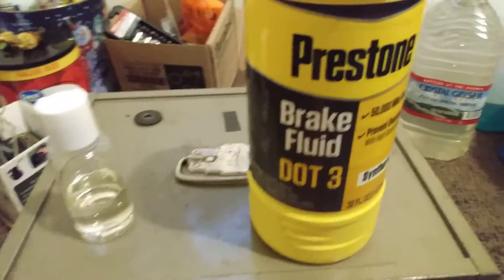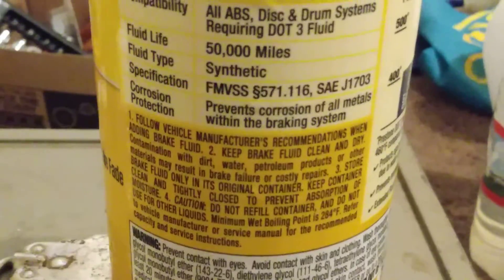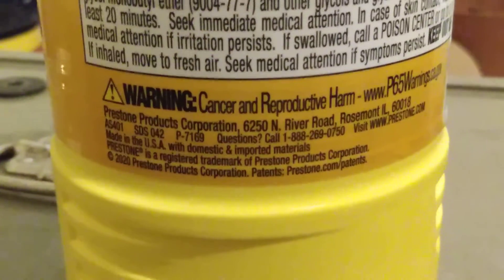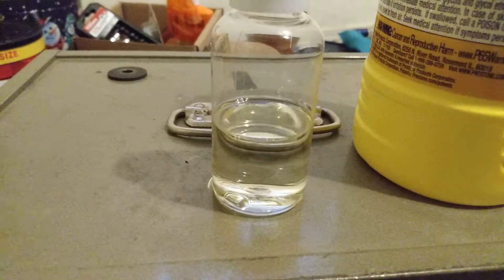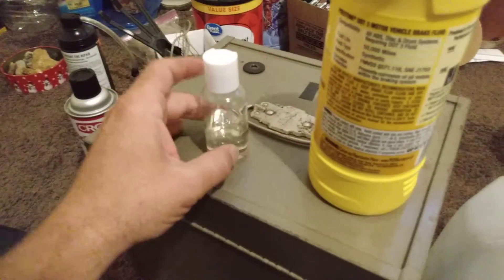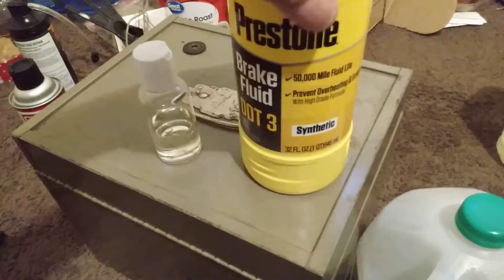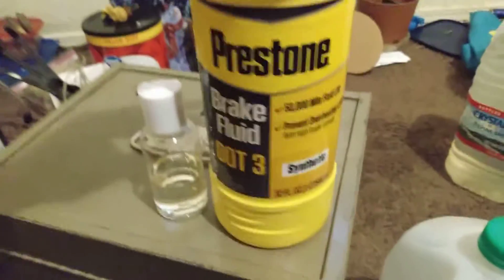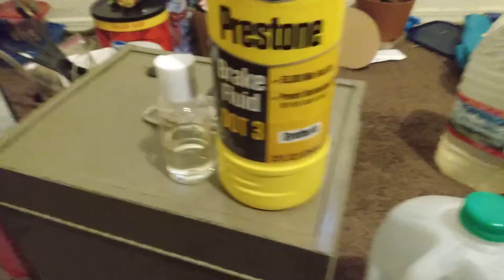Dot 3 brake fluid color new vs old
Prestone DOT 3 synthetic brake fluid new color clear with a very slight yellow or Amber tint.

🟫Old fluid total dark Amber color to brown/needs changed out and a brake system fluid flush!

After locating the bleeder valve use the correct sized wrench to lose. it with cap on the reservoir and it topped off. Then with a hose on the bleeder valve and some one pressing the brake pedal three times and holding it to the floor each time loosen the bleeder valve and once it squirts fluid out some re-tighten it. Make sure to keep topping off the brake fluid reservoir and repeat the process until the desired color coming out of the hose the bleeder is achieved. It helps to holler to the person pressing the brake pedal if it has gone the floor after the bleeder valve has been open and re closed. Check the fluid level each time or two after repeating this process and top off the brake fluid reservoir.